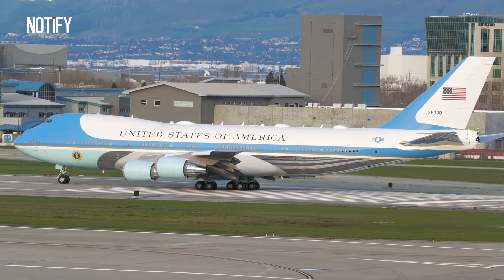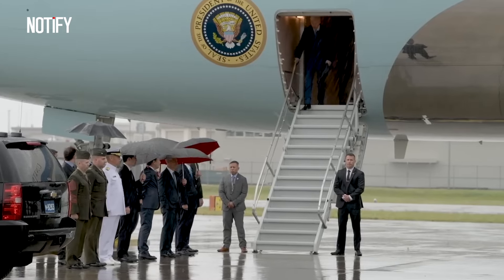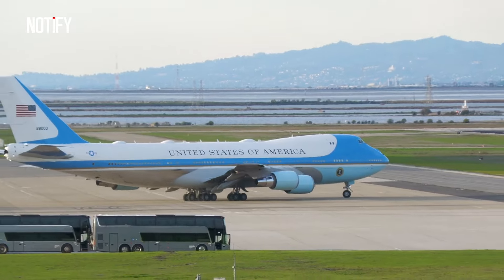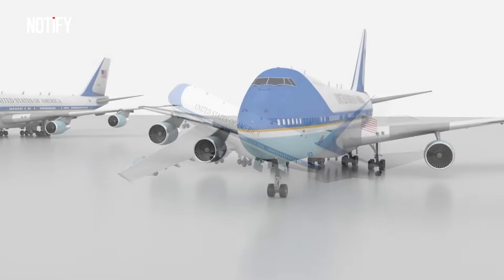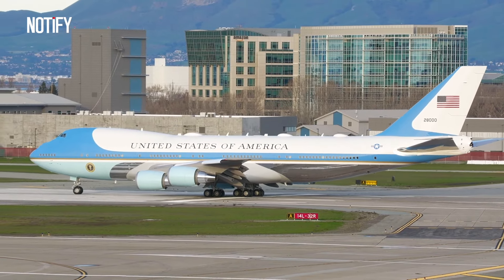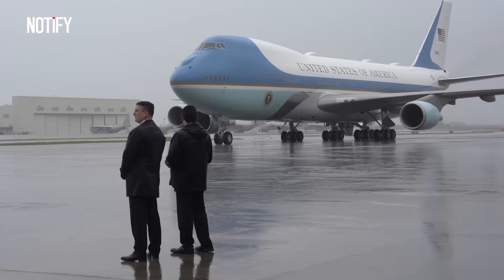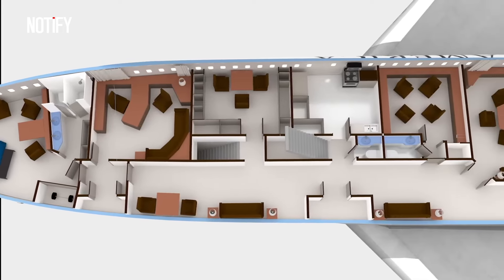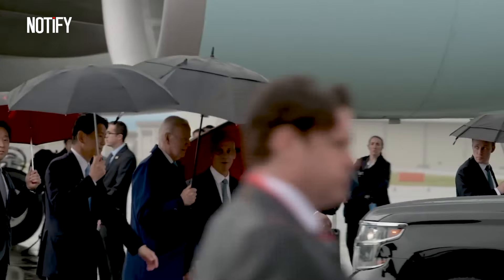How US President’s $4 BILLION Air Force One Defends Against Threats and Attacks!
Step aboard the $4 Billion Air Force One with NOTiFY and discover the unparalleled security features that safeguard the President of the United States. From missile defense systems to advanced communication tech, every inch of this aircraft is designed with security and luxury in mind. Witness how Air Force One stands as a symbol of national power, equipped to face any threat while ensuring the President's safety and operational command across the globe. This exclusive look inside reveals why Air Force One is more than just a presidential transport; it's a flying fortress equipped for the unexpected.
Welcome to Notify, the go-to destination for all things military! We provide an educational and entertaining experience tailored to tech-savvy individuals and military enthusiasts. Our goal is to inform, engage, and inspire you with captivating content about military equipment and the latest news.

At Notify, we stand out in the military niche with our informative and educational approach. Delving deep into the world of military technology, we explore cutting-edge equipment, strategic advancements, and the latest innovations that shape the future of warfare in army navy airforce marines. Our comprehensive content goes beyond the surface level, offering valuable insights and in-depth analysis.

Join us for equipment reviews, comparisons, discussions on military history and tactics, interviews with experts, firsthand accounts from veterans and thought-provoking debates on current military affairs. We strive to provide accurate and up-to-date information, empowering you with a deeper understanding of the military world.

Notify is more than just a channel; it's a platform that sparks discussions, fuels curiosity, and fosters a community of lifelong learners. Embark on an immersive journey into the world of military technology with Notify - where knowledge meets entertainment!